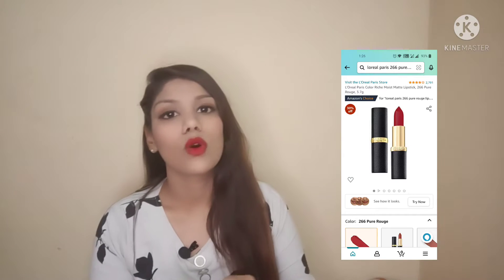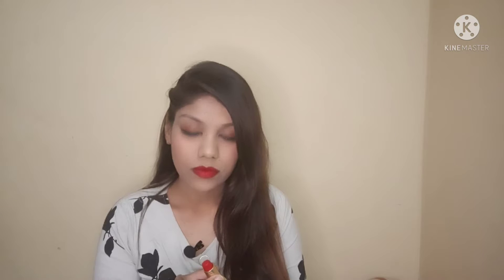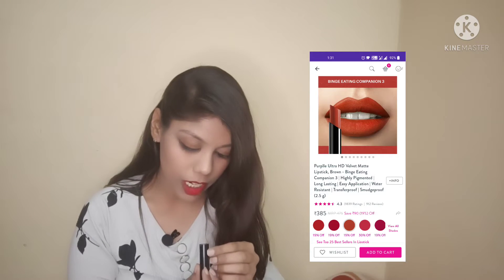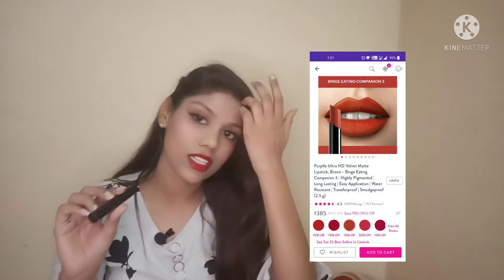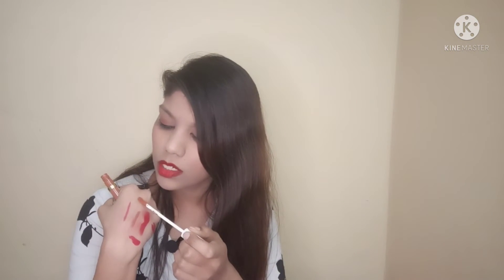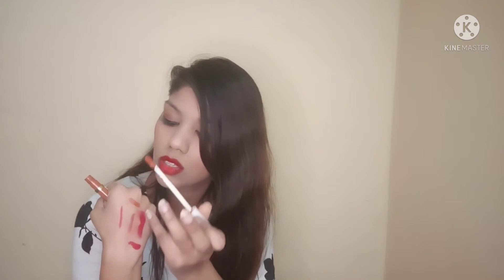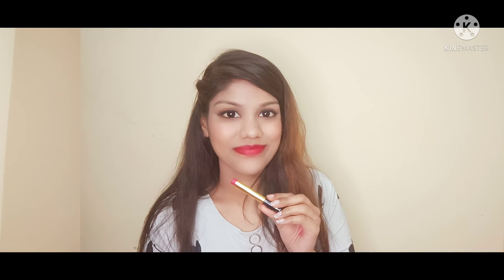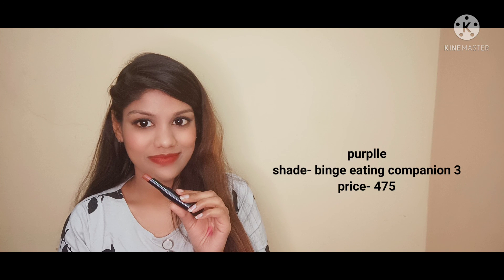Best lipsticks for indian skin | affordable lipsticks starting at just 90 rupees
Hey everyone!! Welcome to my new youtube channel Grace with Glow. This is Dalvi Goyal. so in today's video mene top lip shads share kiya h jisme mene red, brown, nude, pink, all types of shads cover kiye h. I hope this video will help you.

All Lipstick Detail
(1) Lorial Paris
Shade:- 266 pure Rouge

(2) Purplle
Shade:- Bing Eating companion 3

(3) Gloss Labs Pink Magenta
Shade:- 05

(4) My Glamm
Shade:- LM 26 curve

(5) My Glamm
Shade:- LM 70 perk up

(6) Insight
Shade:- Toffee Cream 13

(7) Elle 18
B90 flettering nude

Another video
Eyebrow Trimmer Review | How to get the perfect eyebrows with an electric trimmer

top lipstick shades for indian skin